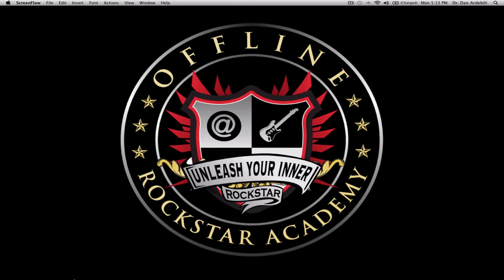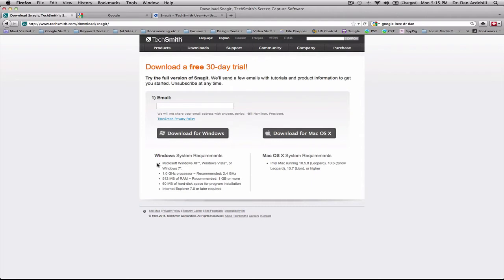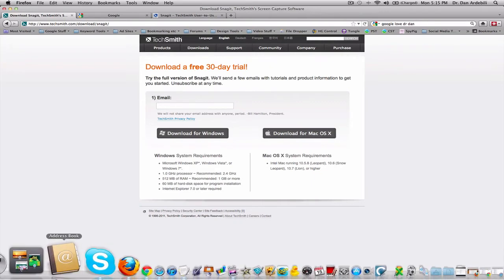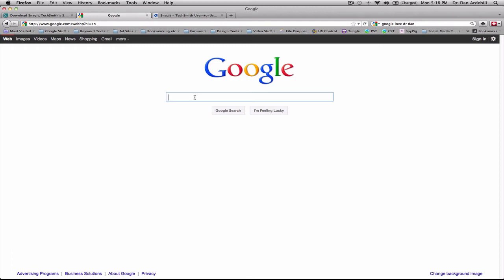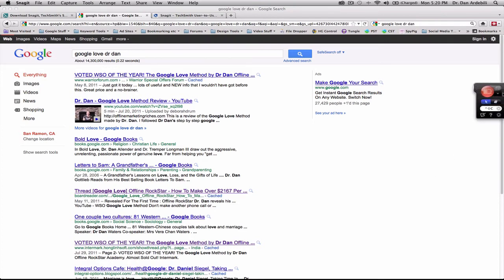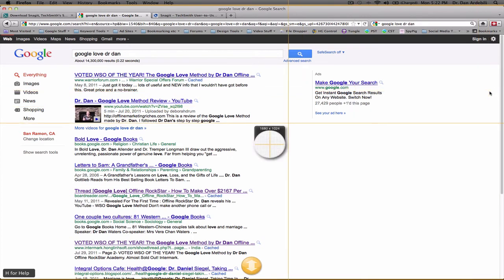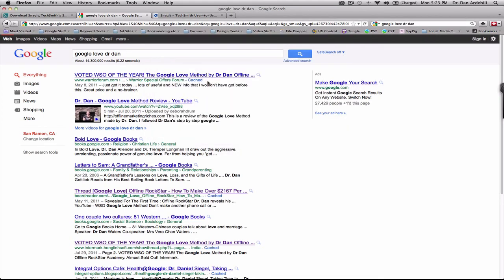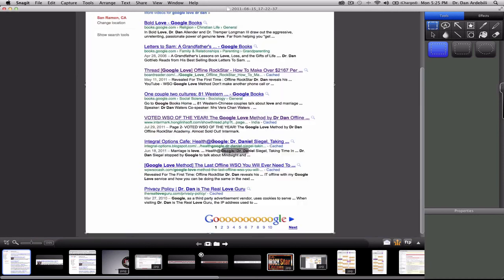Snagit Rocks!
In this video I show you how to take a complete screenshot of any web page. You can use this for your marketing materials and more.